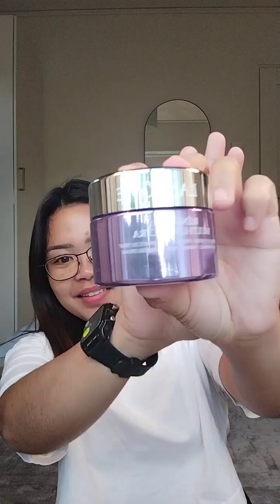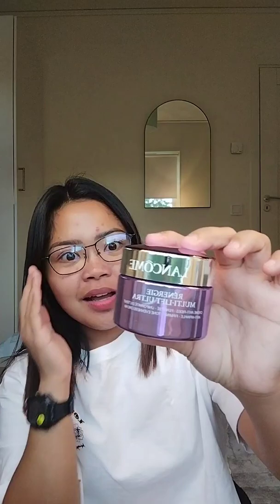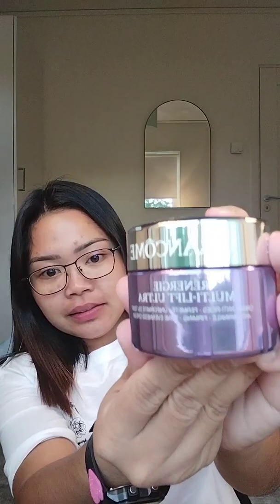Unboxing of extraordinary presents. 🎁🇸🇪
marieserneholt ateens aupair sweden stockholm blackpink blinks makeuplover unboxingvideo Join me as I unbox gifts given by my 2nd mother here in Sweden. ❤️ The one and only Marie Serneholt. 💐💋